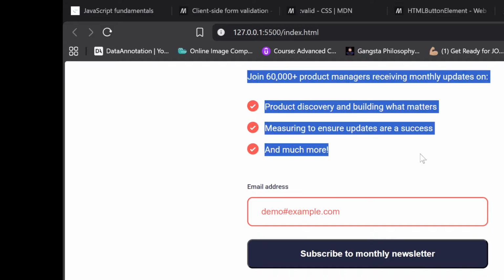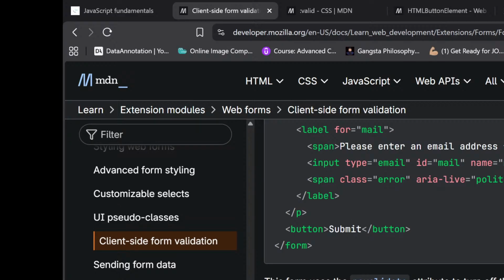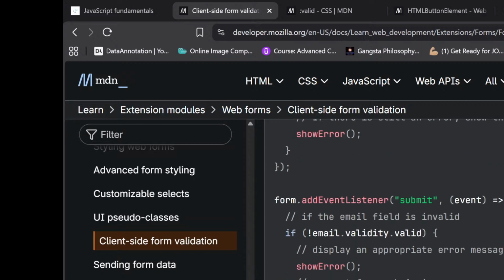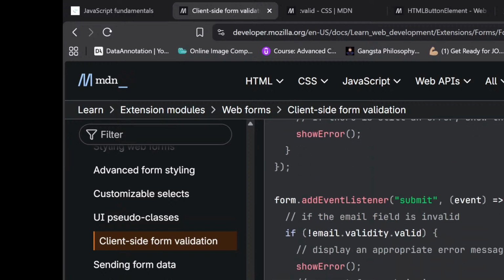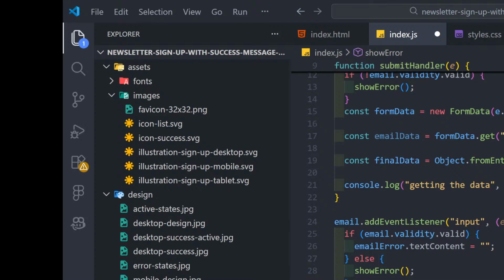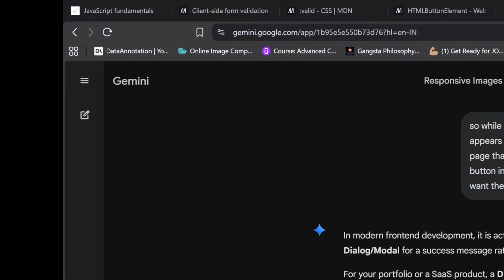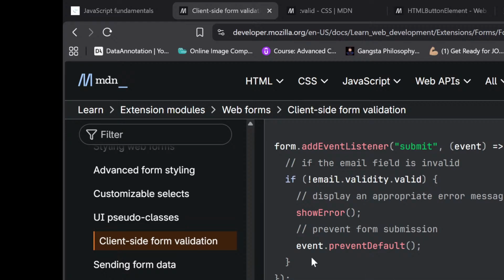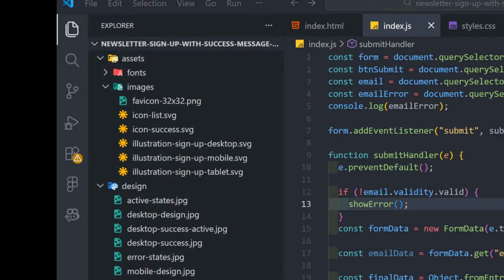Day 6 - 150 Days No Excuse Coding Challenge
Welcome to Day 6 of the 150 Days No Excuse Coding Challenge

This challenge will replicate the roadmap as in the learning path inside the Frontend Mentor path. So some challenges might be premium, so follow it if you have the subscription, or you can continue with the free challenges and try to stay consistent with me

Why Stream?
- Practicing consistency and discipline
- Accountability
- This will be my no-excuse coding challenge. If I don't complete it, then there is no future for me. I have to be consistent at least for 90 days without fail

👉 If you’re also learning to code or building projects, feel free to join in and stay consistent with me. Let’s grow together!